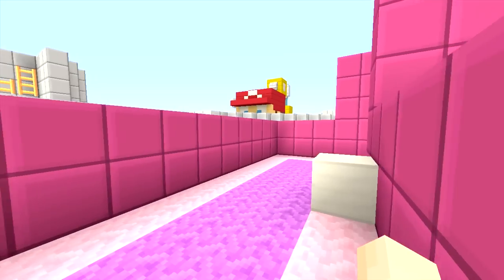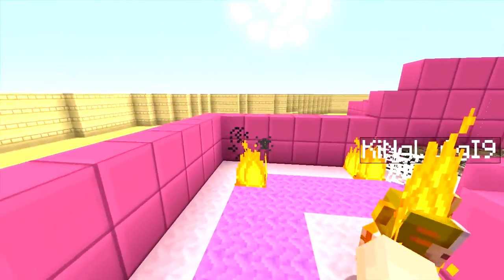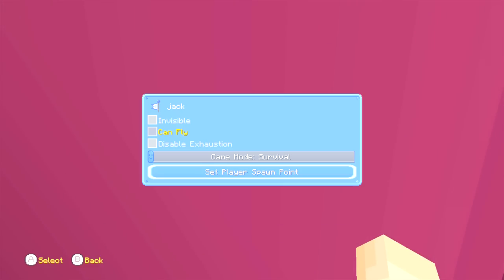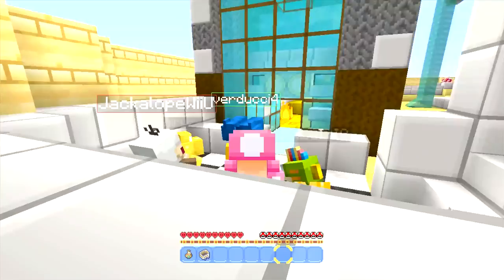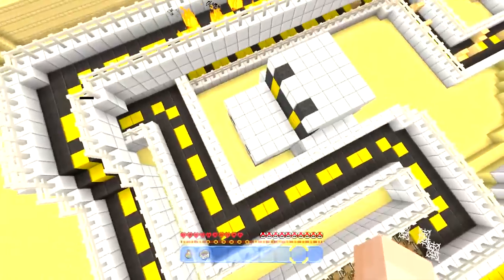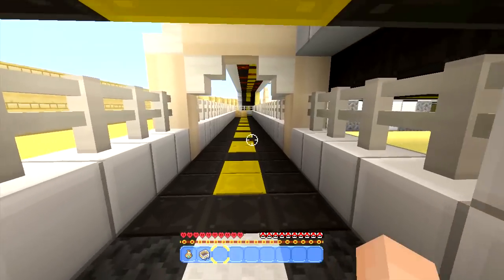Minecraft Wii U - Mario Kart 8 Deluxe - SO BAD [1]